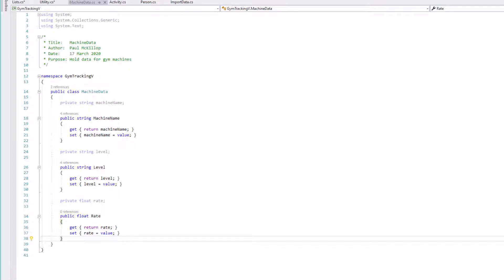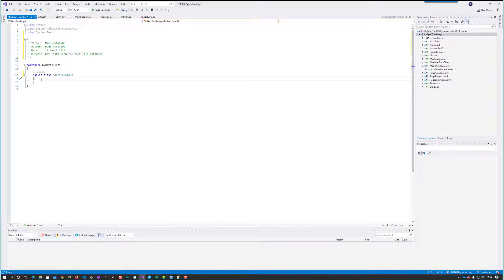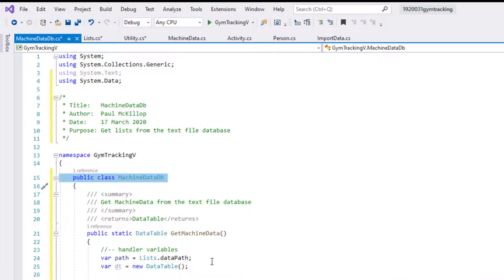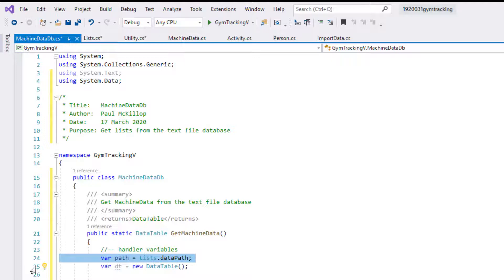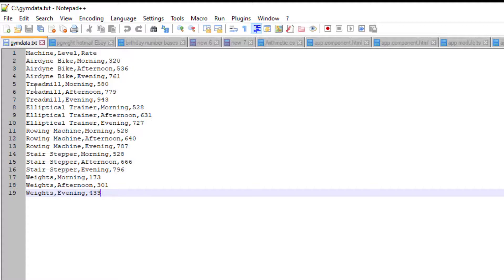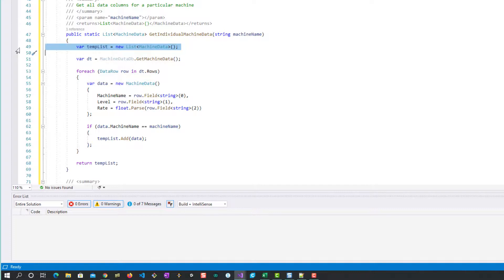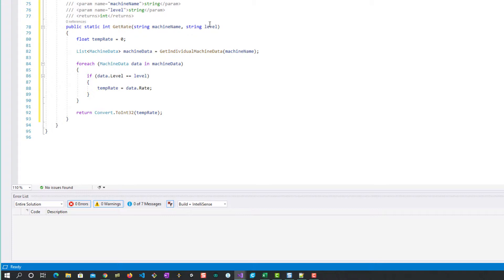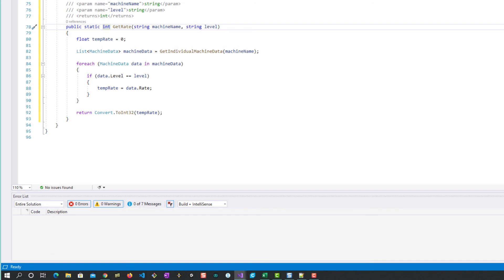031 06 Classes 03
Business Logic classes